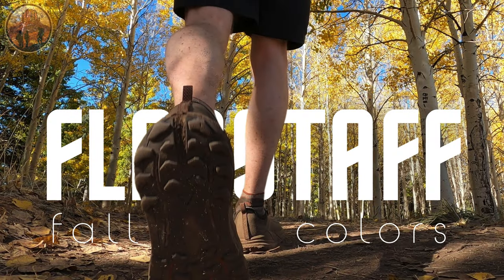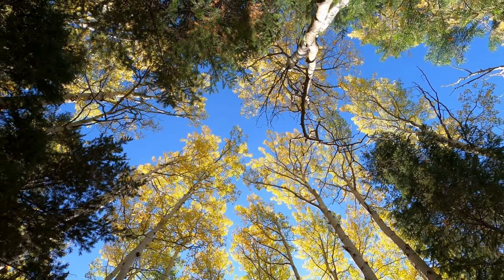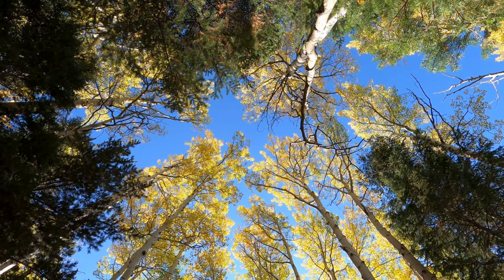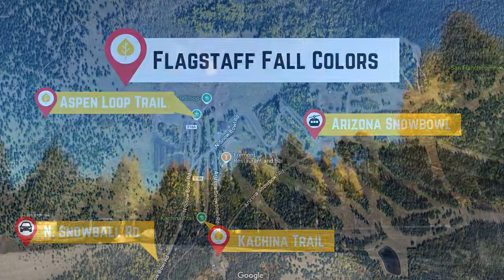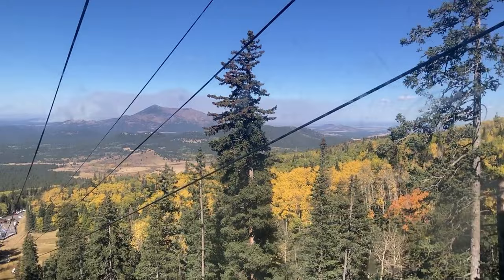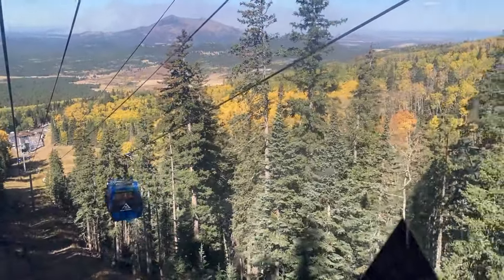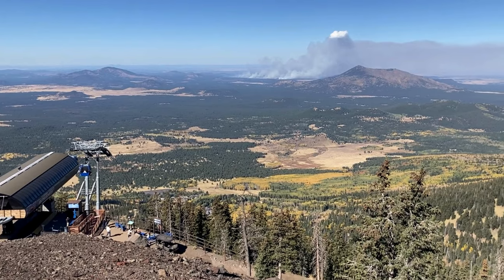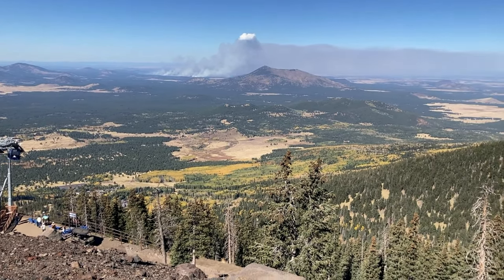Flagstaff Fall Colors: Snowbowl Road | Kachina Trail | Aspen Nature Loop | Arizona Snowbowl Gondola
This video tour takes you to 4 spots in Flagstaff to enjoy fall colors including Snowbowl Road, Kachina Trail, Aspen Nature Loop and the Arizona Snowbowl gondola.

I hope you enjoy this video trail guide and find it helpful in planing your trip to Flagstaff!

- Mike

👍HELPFUL LINKS👍